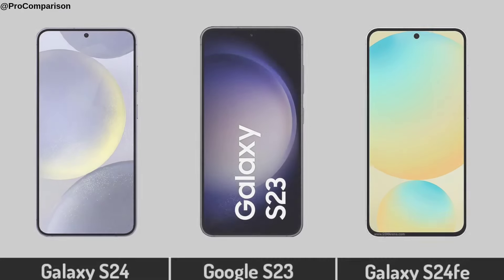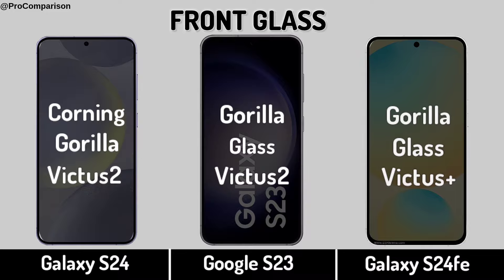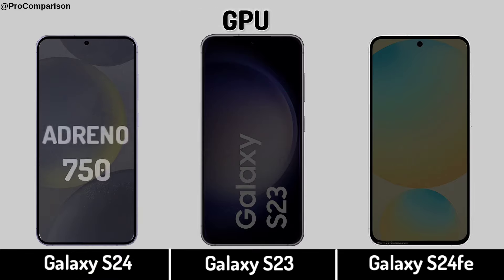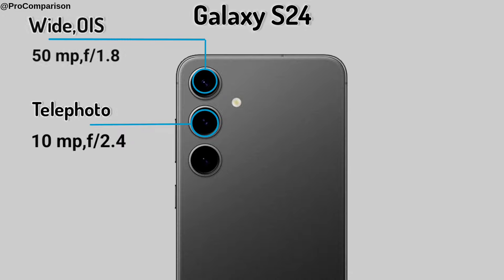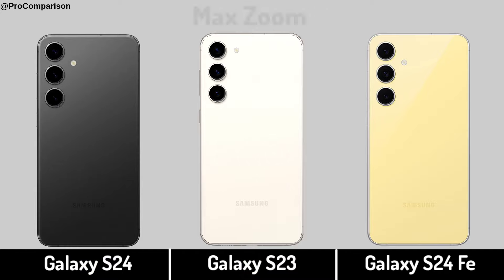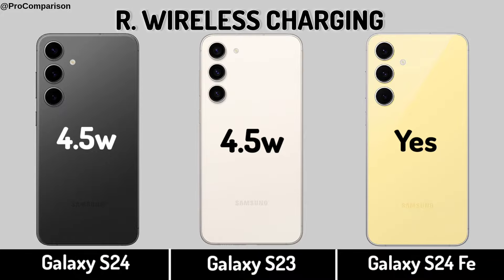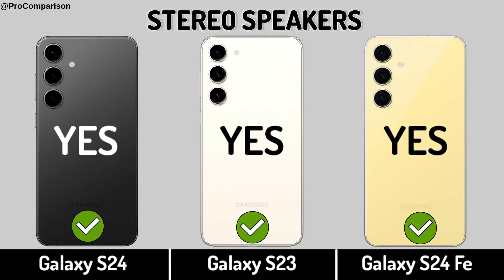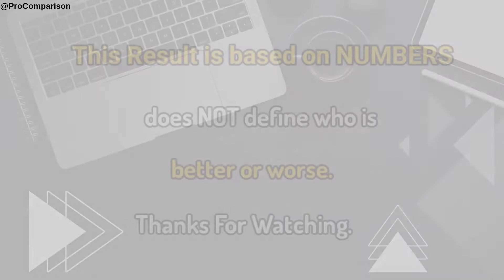Samsung S24 vs Samsung S23 vs Samsung S24fe || Full Comparison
Video Topics:-
samsung s24,
samsung s23,
samsung s24fe,
samsung s24fe vs samsung s23,
samsung s24fe vs samsung s24,